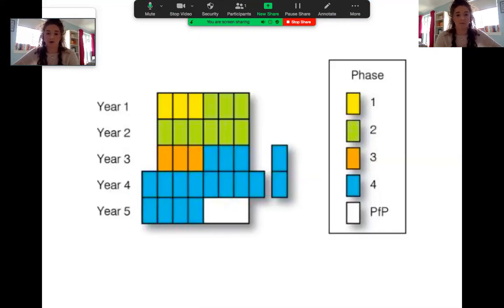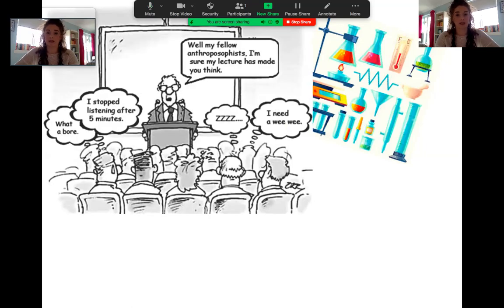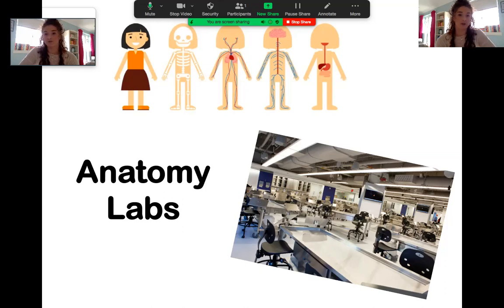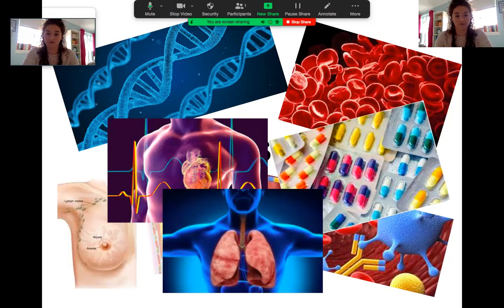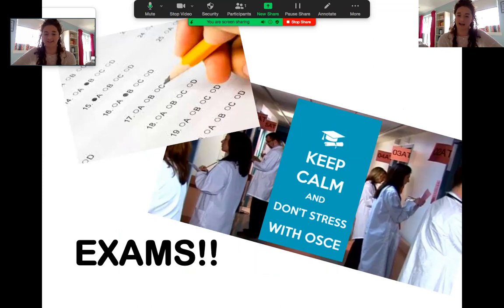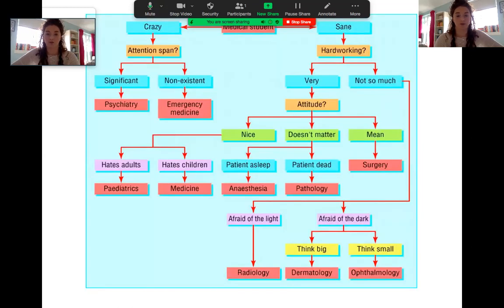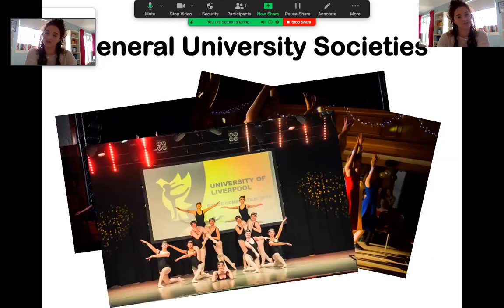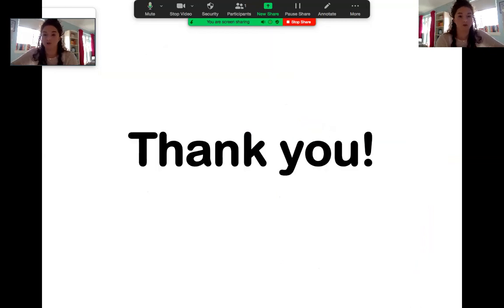Life as a medical student in Glasgow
A current glasgow medical student tells us about the course there and her experience of studying medicine.